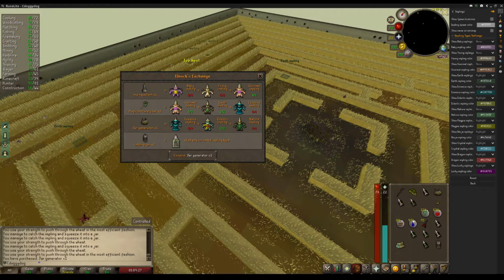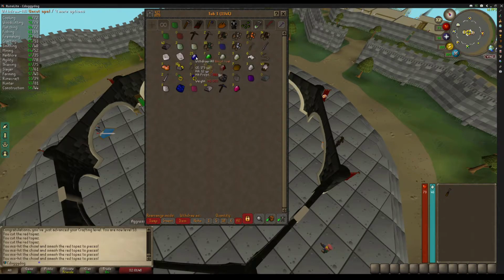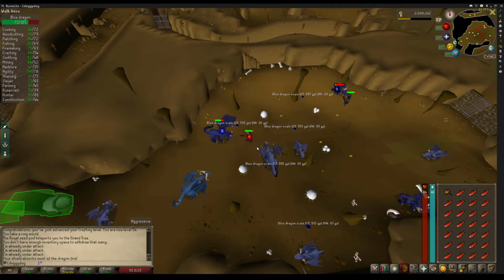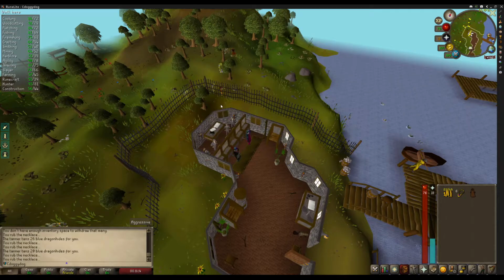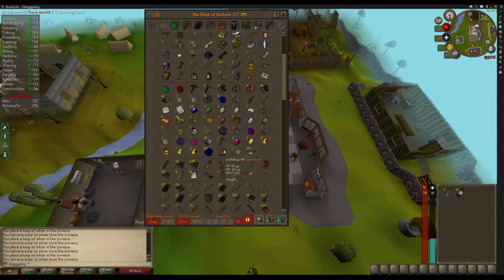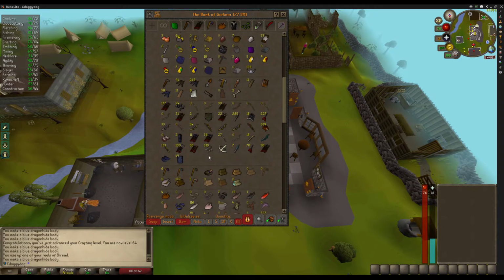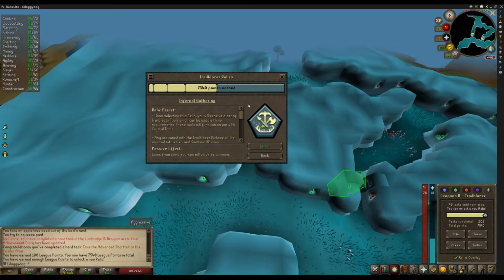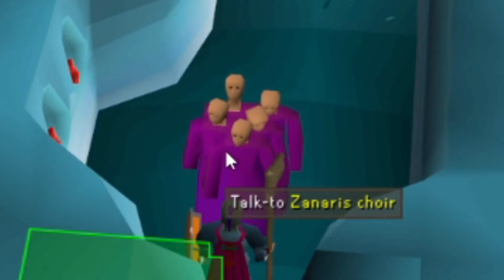Runescape TRAILBLAZER League Episode 10 | TIER 5 IS HERE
Finally, I have worked my way up to tier 5.

Album-Ultraball

GameChops
Dance/Electronic (2017) GameChops
Song - Vast Poni Canyon (From Pokémon Sun & Moon)